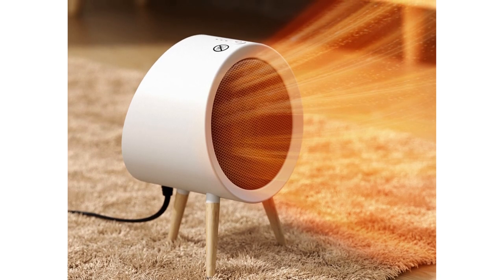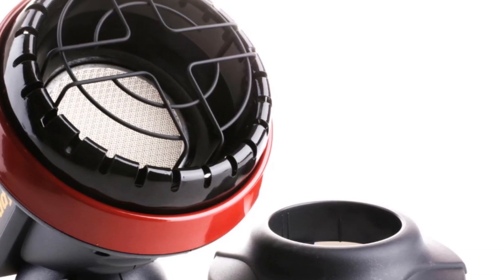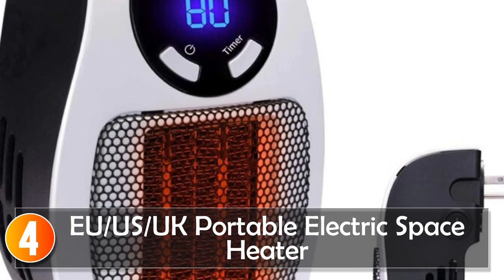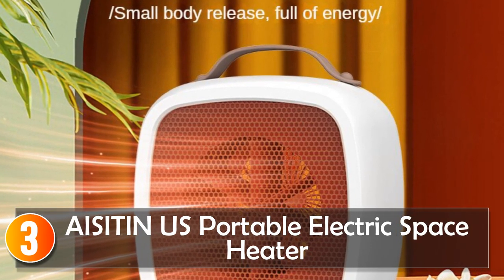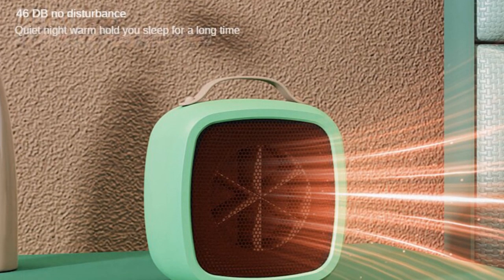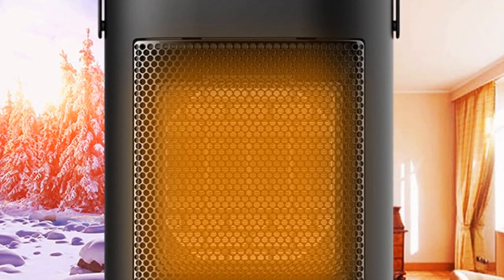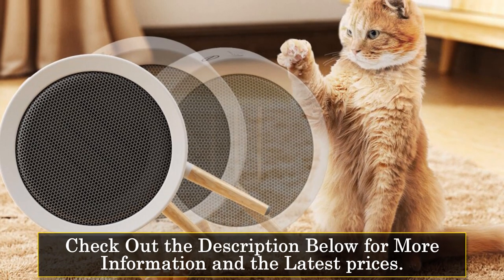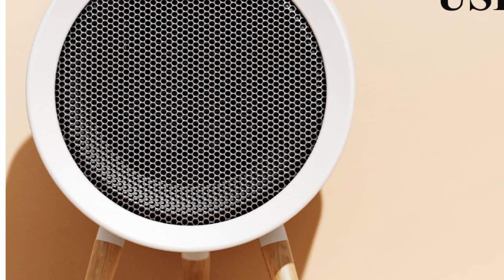Top 5 Portable Space Heaters: Stay Warm and Cozy in 2023!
In This Video, I Listed the Top 5 Portable Space Heaters 2023, You Can Check Out the Latest Price or Purchase in the Description Below!

05.PDQ Mr.Portable Space Heater

04.EU/US/UK Portable Electric Space Heater

03.AISITIN US Portable Electric Space Heater

02.Rotatable Portable Electric Space Heater

01.GAIATOP Portable Space Heater

In this video, we're thrilled to present the top 5 portable space heaters of 2023, ensuring you stay warm and cozy no matter where you are. These heaters offer exceptional performance, energy efficiency, and user-friendly features, making them the perfect heating solutions for your home, office, or any other space. We'll dive into the key features and benefits of each portable space heater, helping you make an informed decision when it comes to heating your space. Check out the description below for links to all the featured portable space heaters. Don't forget to give this video a thumbs up, subscribe to our channel, and hit the notification bell to stay updated with our latest portable space heater reviews and heating tips!"